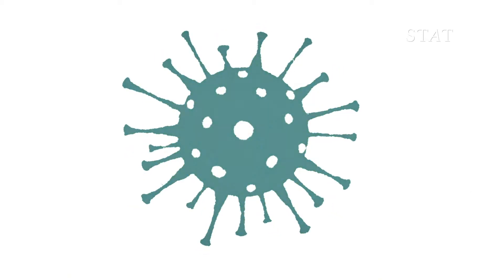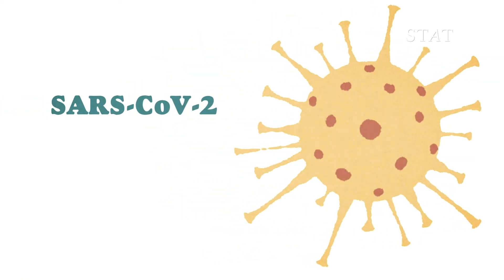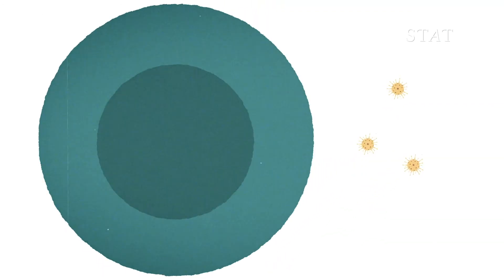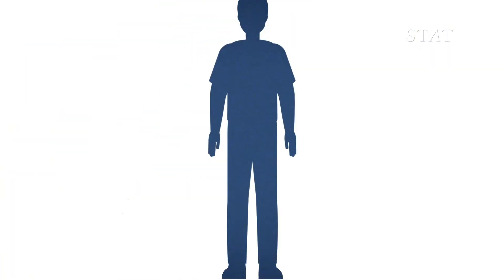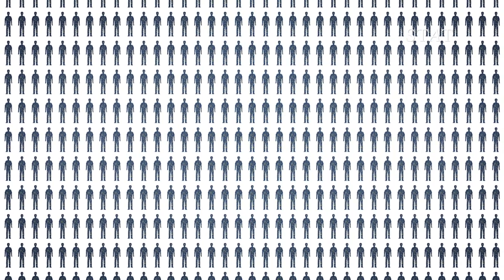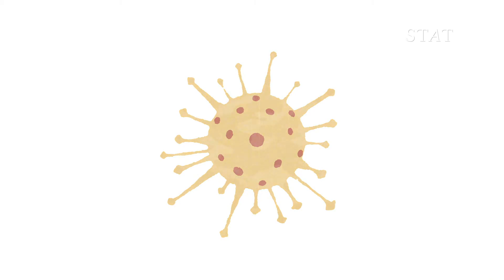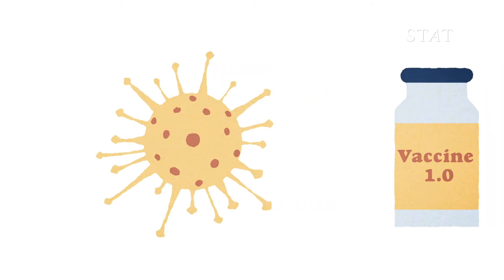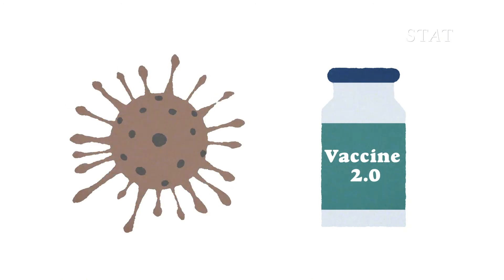How — and why — coronaviruses mutate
Most of the time when a virus mutates, the resulting variants are benign or even weakened versions of the pathogen. But the coronavirus is spreading practically uncontrolled all over the world, which means it is more likely to evolve into a more efficient version. Over time, it is possible that future mutations could result in a virus that is even more contagious, more deadly, or harder to vaccinate against.

In the video above, find out why, and how, viruses mutate.